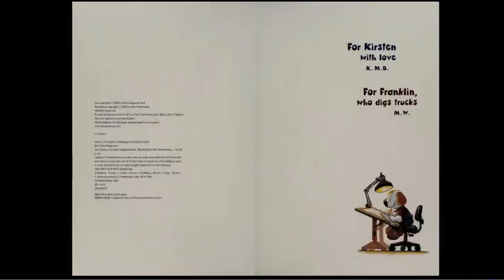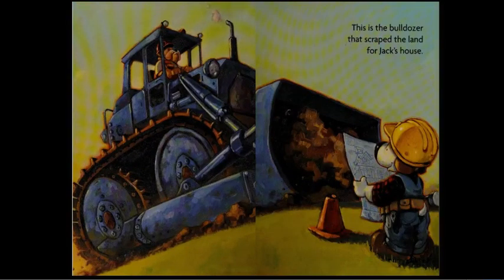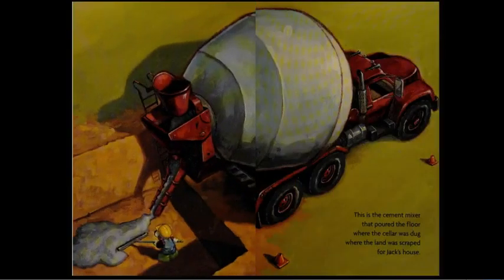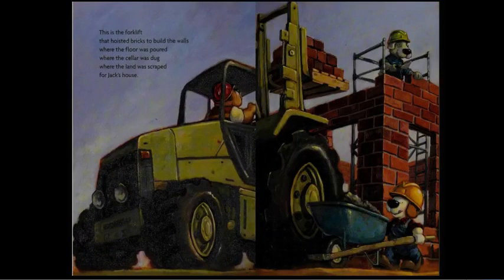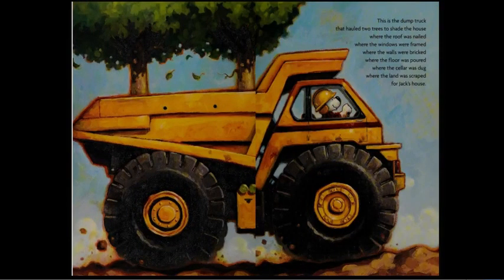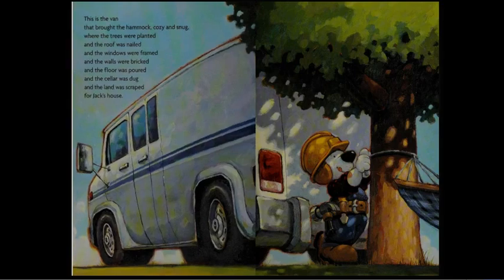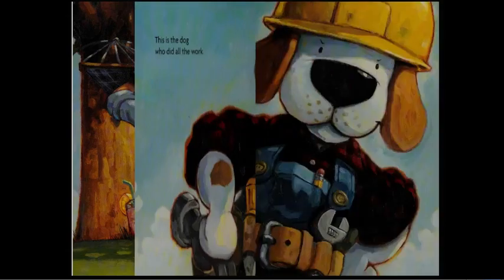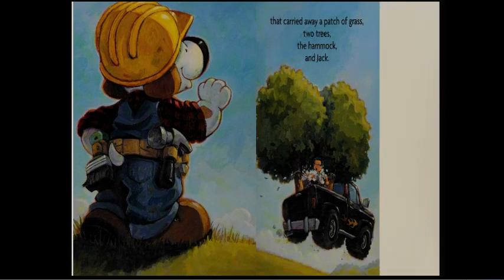Jack's House - Children's story read aloud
Jack's House by Karen Magnuson Beil

Children's book read along